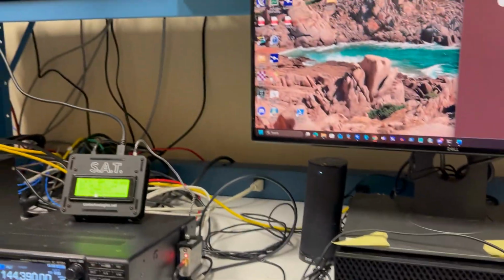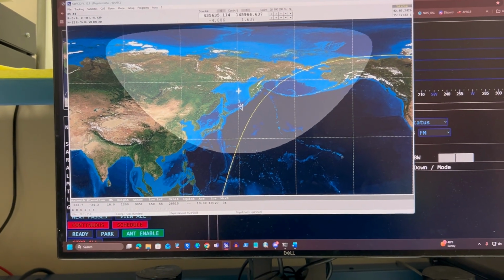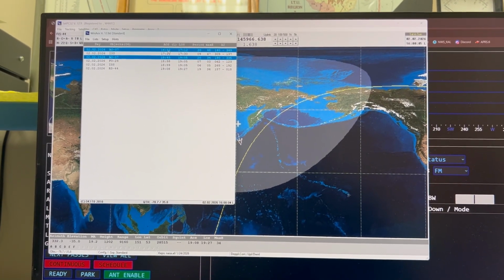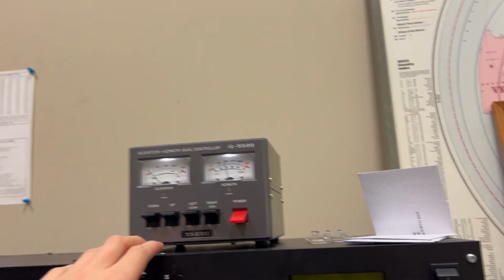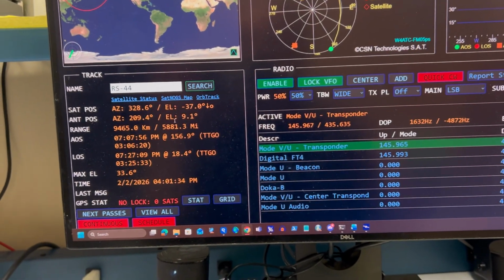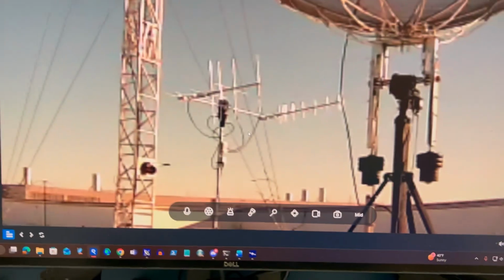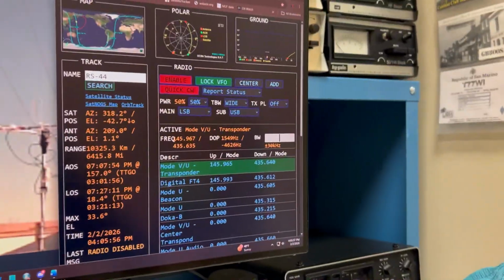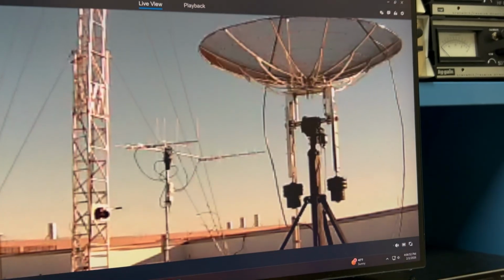Satellite operation tutorial W4ATC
A brief introduction to tracking and making contacts through satellites at the W4ATC station.